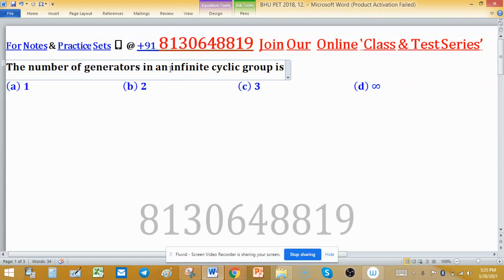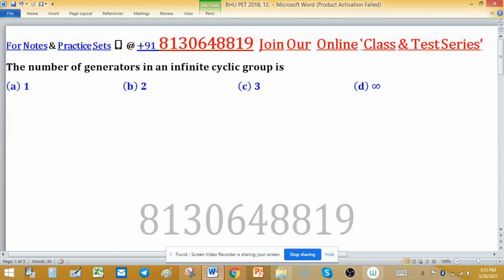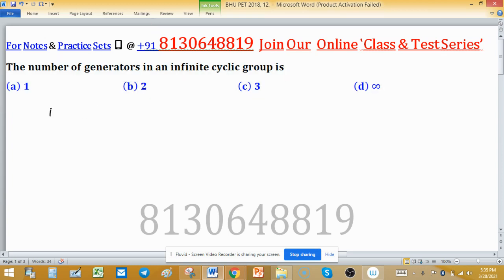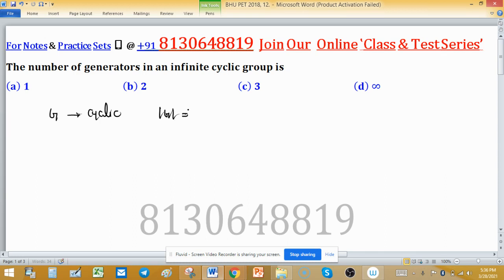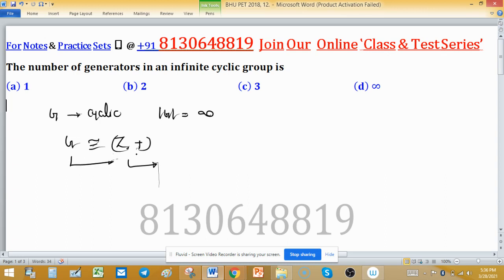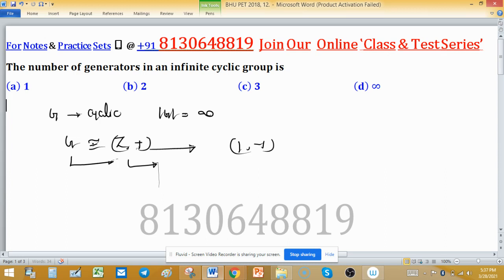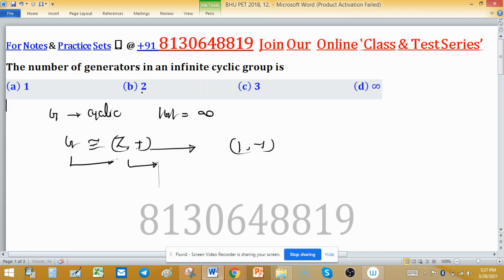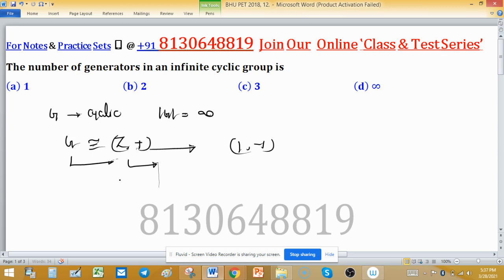number of generators in an infinite cyclic group theory BHU 2018 2014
1. (i) Abstract Algebra 250 MCQs with Solution.

2. Linear Algebra 1000 MCQs based practice set.

3. Real Analysis 1000 MCQs based practice set.

4. ODE 733 MCQs based practice set.

5. Kerala PSC HSST Mathematics pyq solution download

6. BHU Pet Mathematics Previous Year Question Paper Solution.

7. MH SET Mathematical Science PYQ Solutions

8. SSB Odisha PYQs solution

9. TS SET Mathematics Previous year Question Paper solution

10.

11. TIFR Mathematics PYQs solutions

12. Gate Mathematics PYQ + Key

13. CUSAT CAT PG Mathematics PYQs from 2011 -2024

14. CSIR NET PYQs Solution from 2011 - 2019

15. NBHM M.Sc. &Ph.D. Question Paper 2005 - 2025 and their Solutions

tag 24082021
The number of generators in an infinite cyclic group is
same in BHU PET 2014, 145

Key (b)